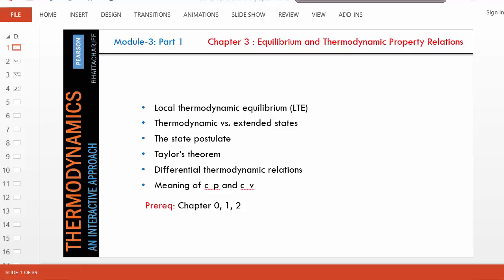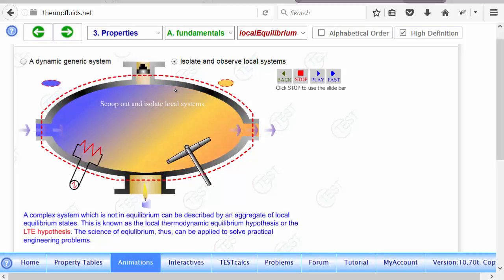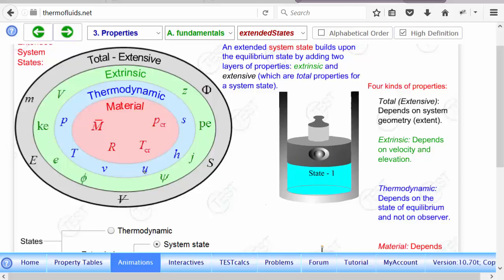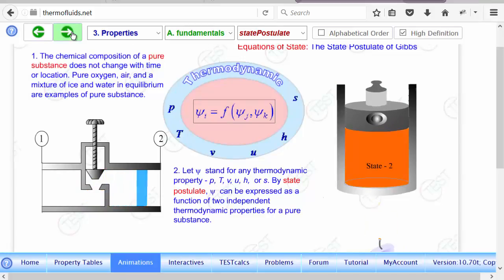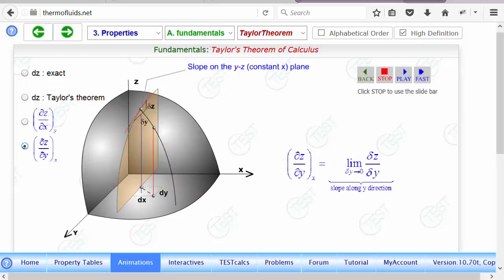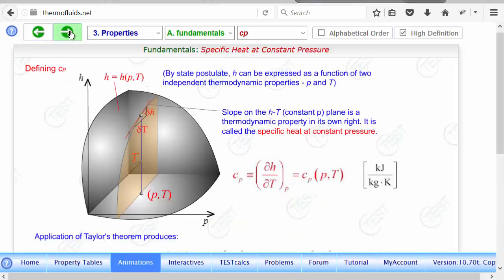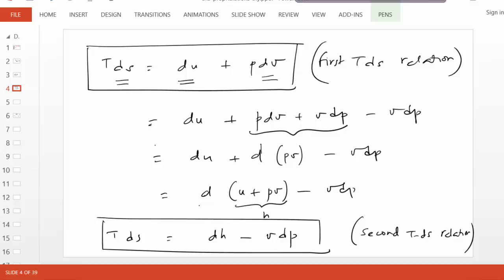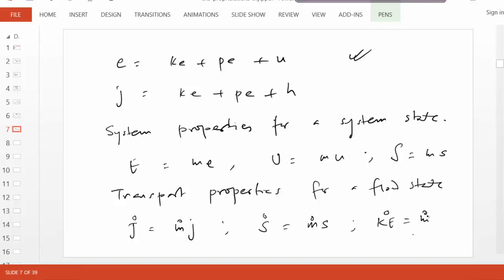ch3-Taylor-thy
Thermodynamic equilibrium and differnetial property relations.